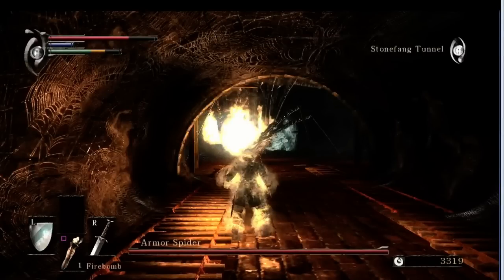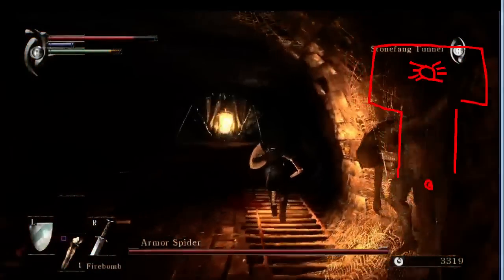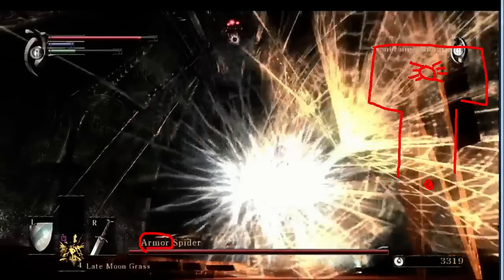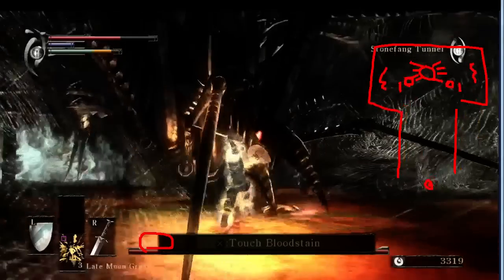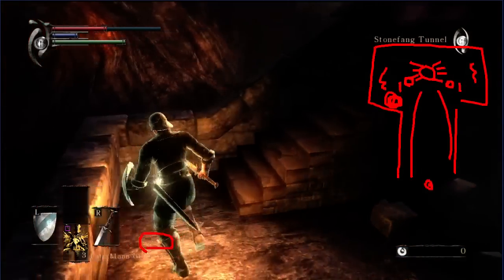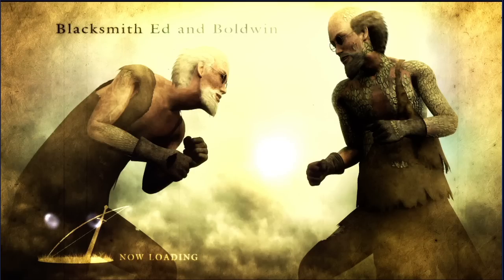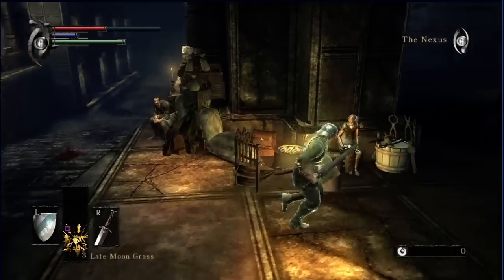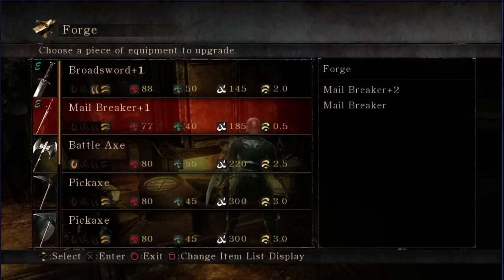Demon Souls: Death 4 - Bad Messaging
OPTIONAL

In which my trust in the good of fellow man is shaken